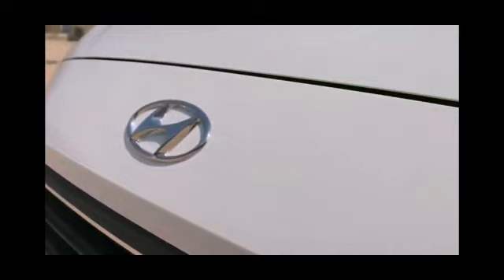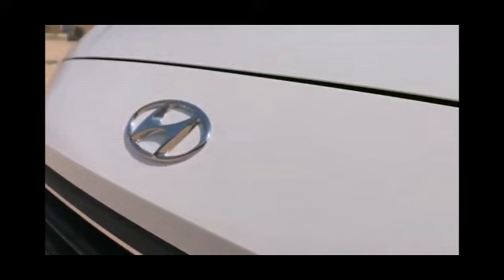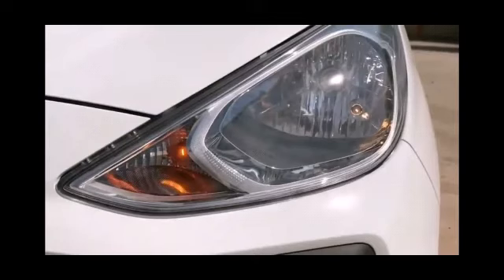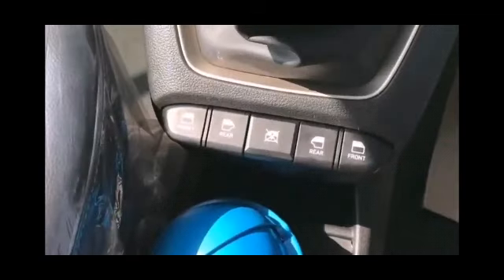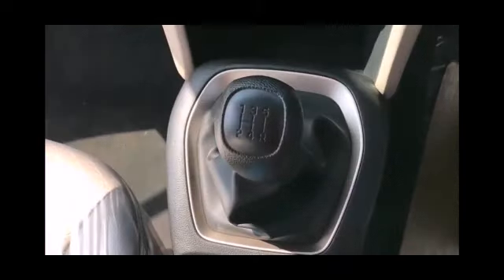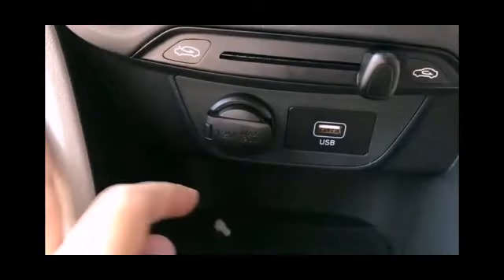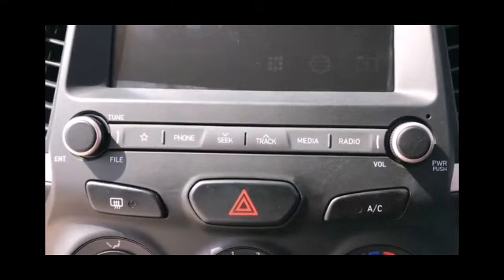The all new bs6 Hyundai santro better then maruti wagon r👌👌👌